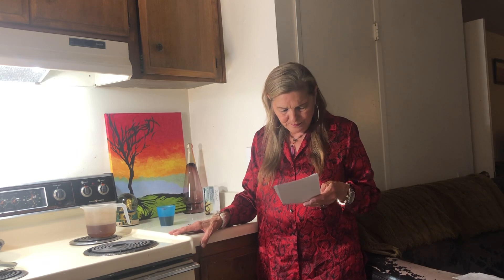1 Week Meal Plan-Eat Freezer Down-32 All Time Cheapest Survival Meals-Very Little Cooking-Easy-Cheap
1 Week Meal Plan-Eating the Freezer Down-32 All Time Cheapest Survival Meals Very Little Cooking-Easy-Cheap